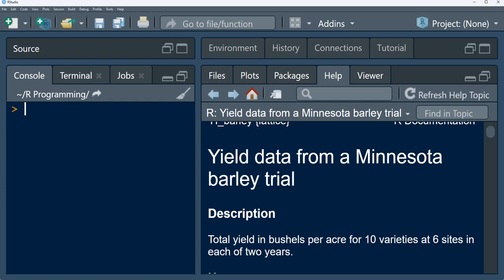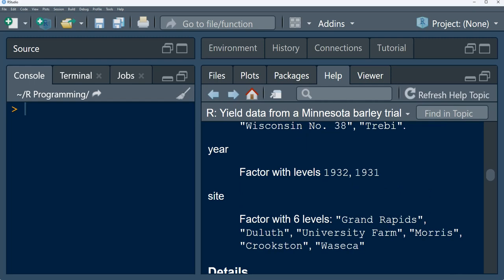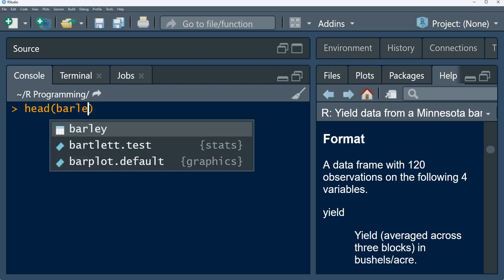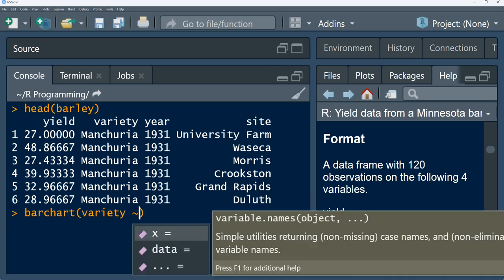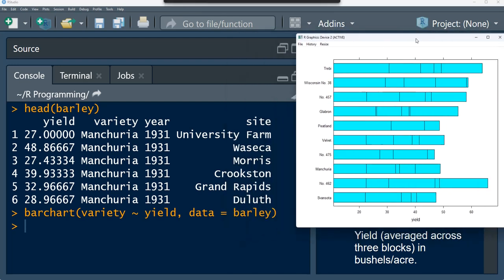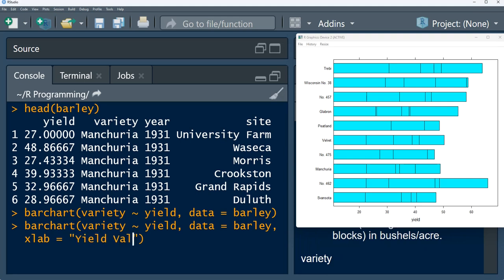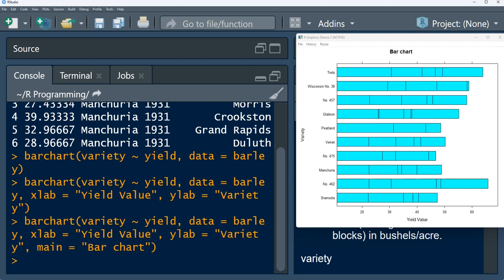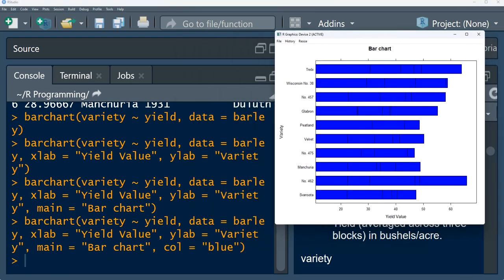lattice package r tutorial | barchart() function in r lattice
Chapters
0:00 overview of the dataset
1:00 barchart function
1:45 add labels and the main title in a barchart
2:37 add color in a barchart